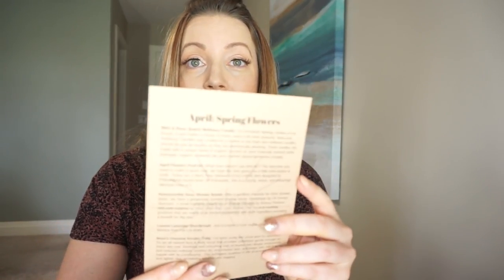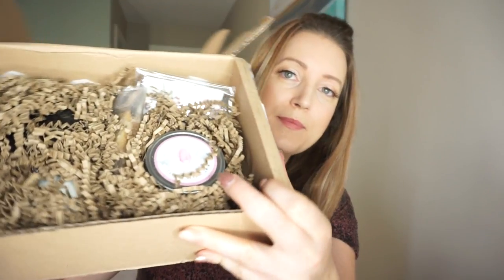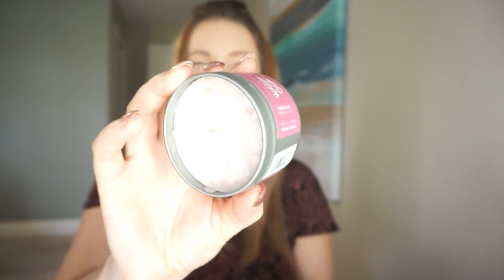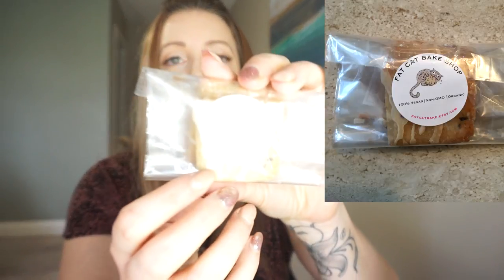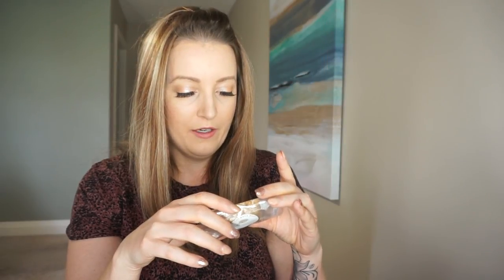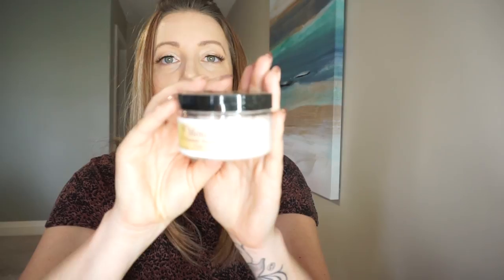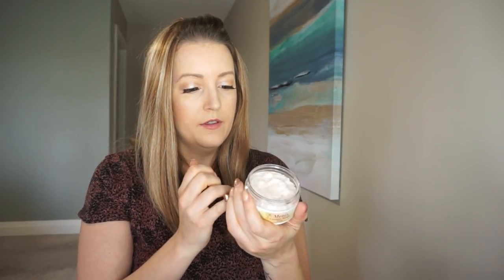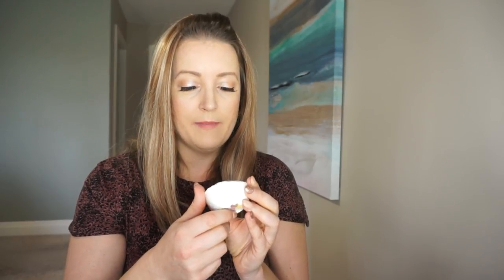Mom Time Box! | Allison's Journey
Today I am reviewing the Mom Time Delivered Box!

- SOCIAL MEDIA -

Allison Allharr
1300 Boblett Street
Unit A 722
Blaine, WA
98230